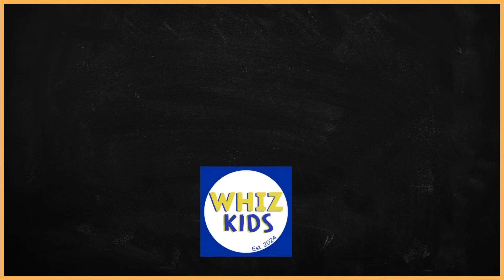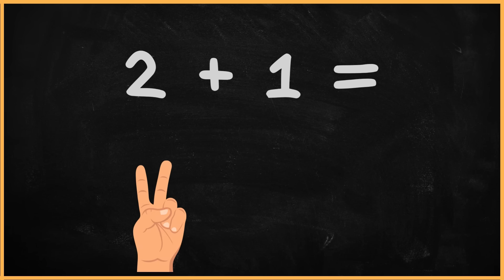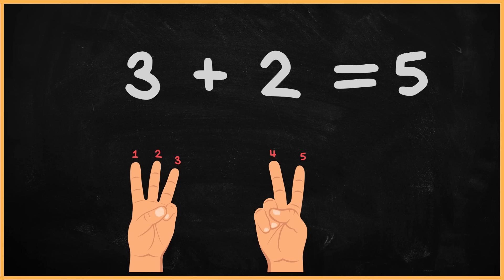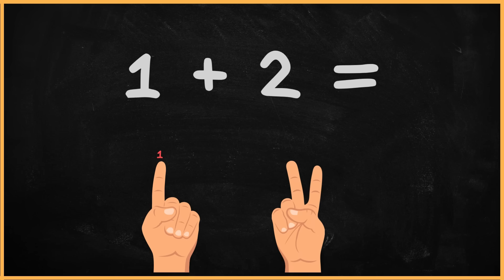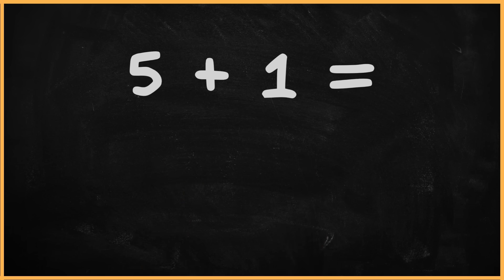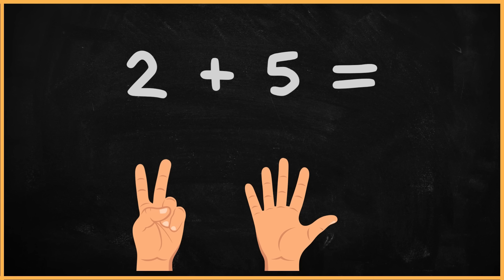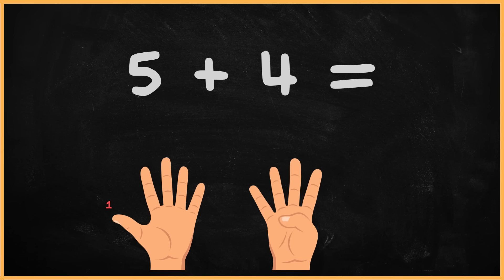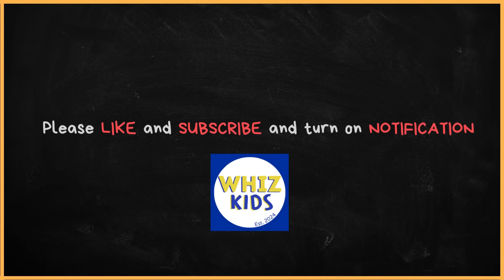Learn and Practice math Addition (plus) using fingers, for Kindergarten and Grade 1 kids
Educational video for children to practice, by using fingers, how to add easily and effortlessly. Kids learn easily by watching and listening. Teach them by watching this video together. Repetition will make them better at math.